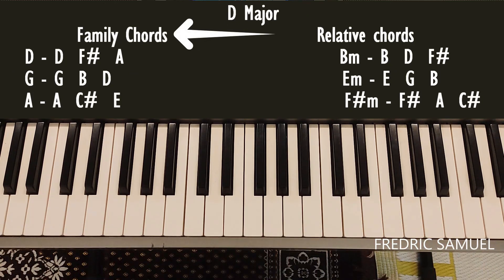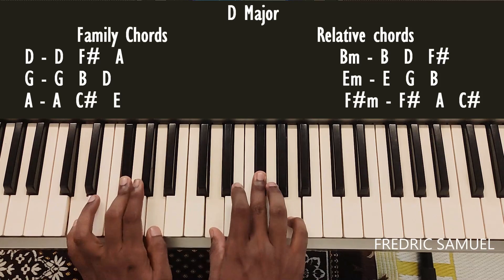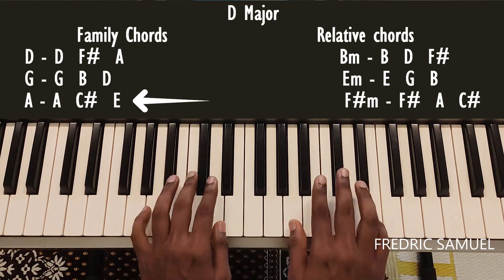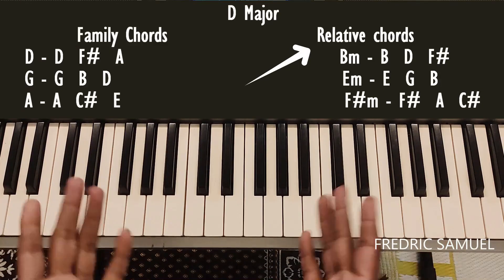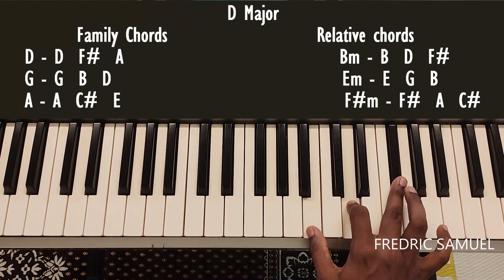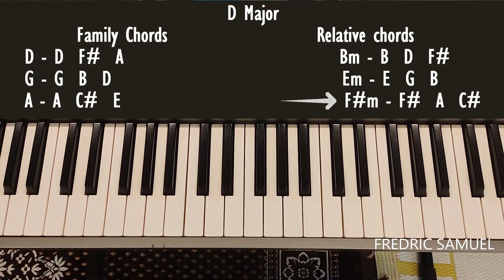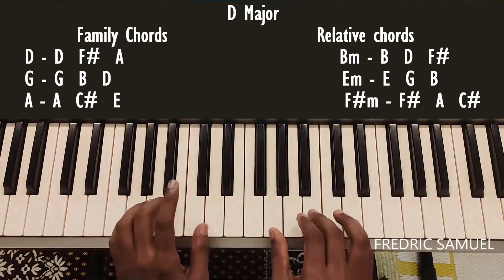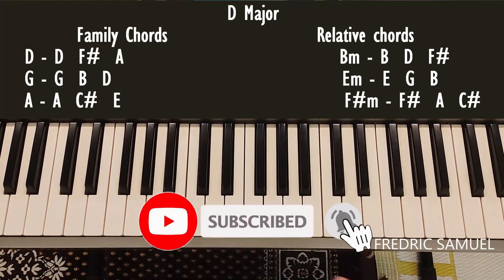D Major Family Chords & Relative Chords | Improve your Chords playing skills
This keyboard chords tutorial lesson in D Major for beginners helps you to learn the family chords, relative chords of a scale. Your basic knowledge of music will be improved by this. Video in English.